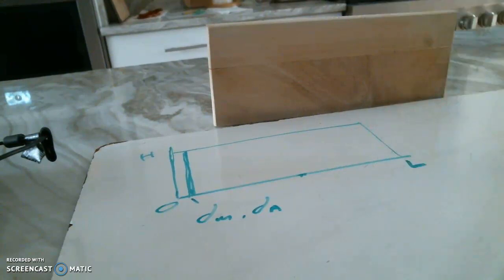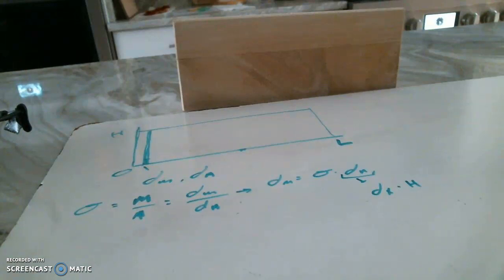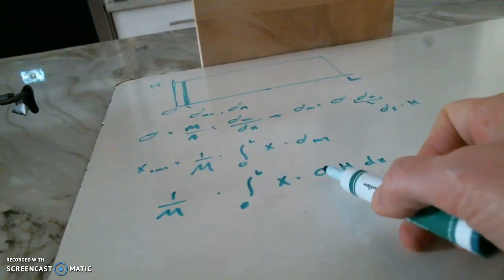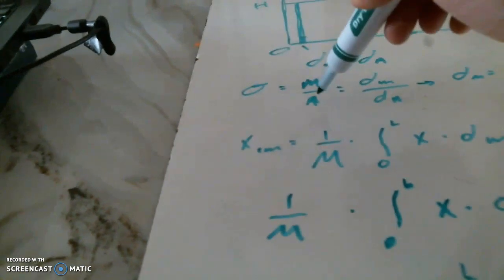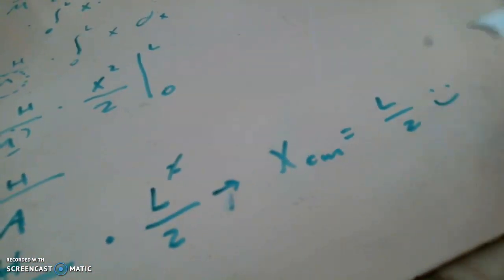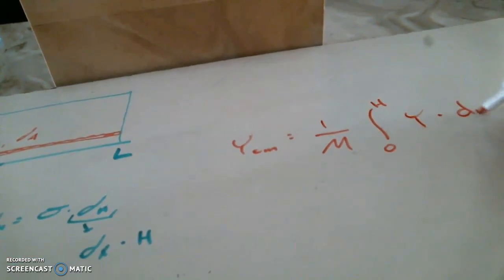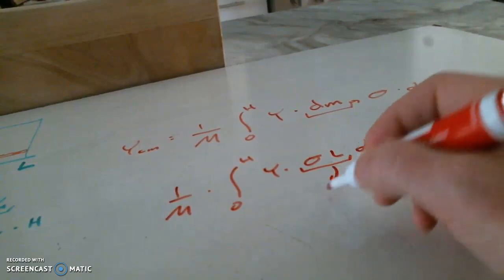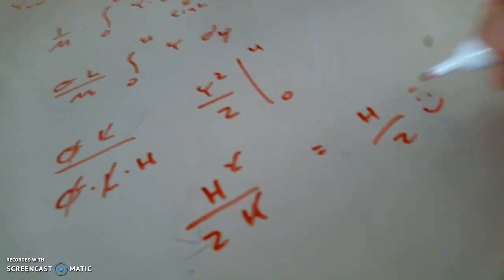cm calc 2: rectangle